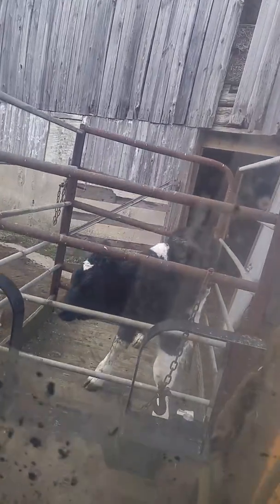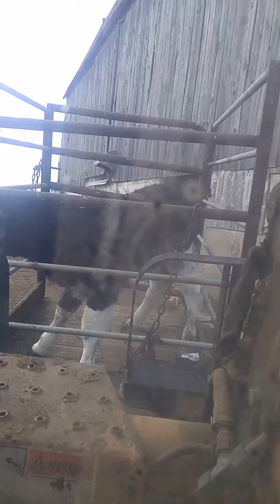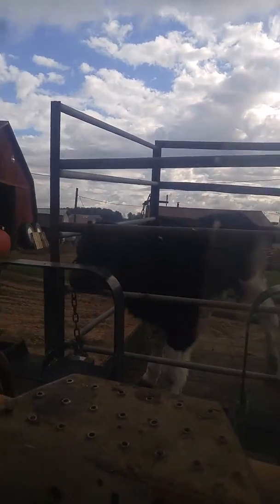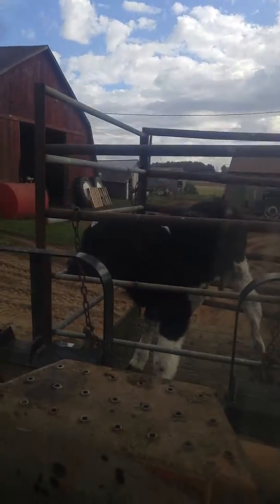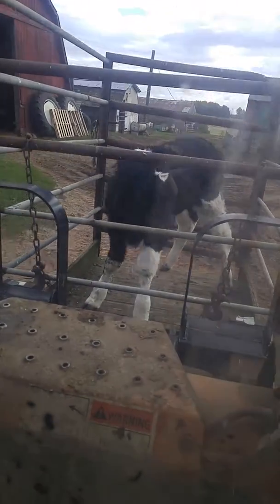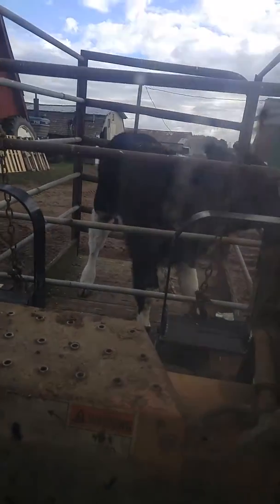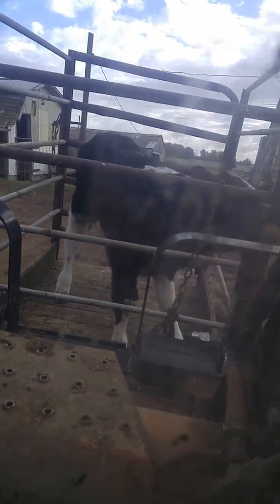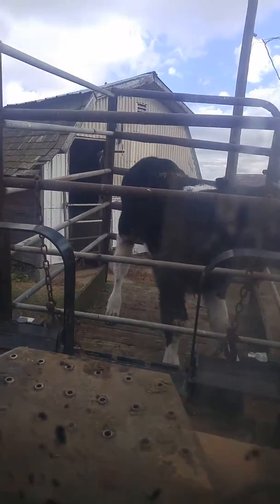Moving newborn calf